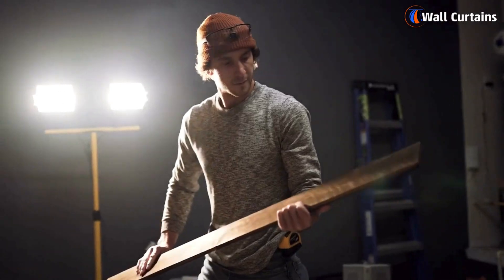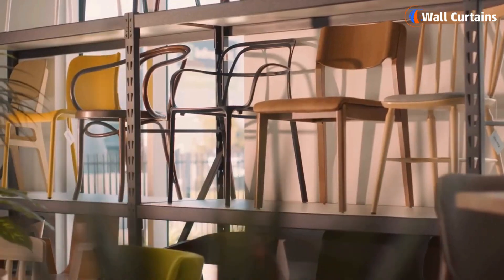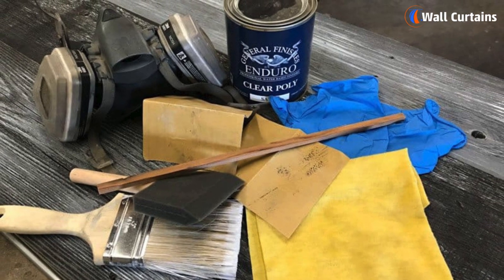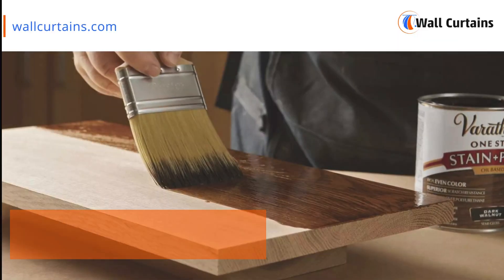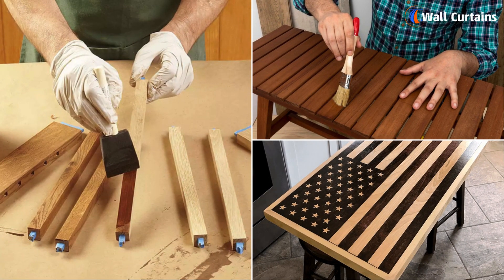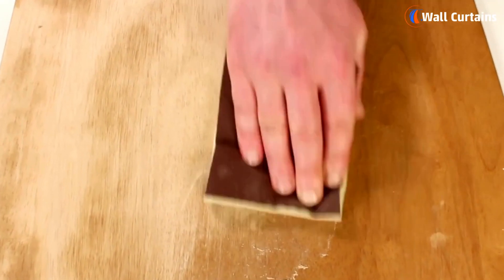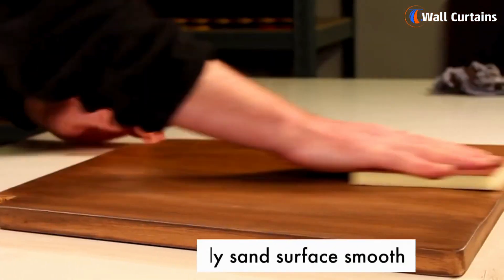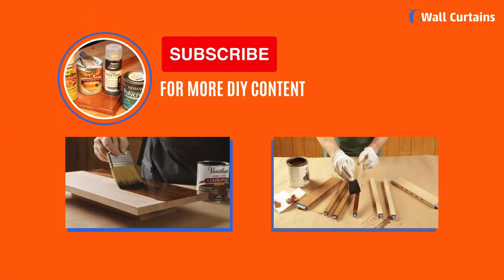How To Varnish Wood Furniture | Essential Steps To Varnish Wood Furniture 2024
Hey there, DIY enthusiasts! Today we're diving into a topic that's crucial for preserving and beautifying your wood furniture – "How To Varnish Wood Furniture." Stick around as we go through the essential steps to varnishing wood furniture in 2024. Let's get started!

Before we jump into the steps, let's quickly talk about why varnishing is important for your wood furniture.

Varnish not only enhances the natural beauty of wood but also provides a protective layer, making your furniture more durable and resistant to wear and tear.

1: Gather Your Materials
The first step is to gather all the materials you'll need for this project.

You'll need sandpaper, wood stain, a clean cloth, high-quality varnish, a paintbrush or applicator, and a well-ventilated workspace.

2: Preparation
Start by preparing your wood surface. Sand the furniture to ensure a smooth and even finish.

If you want to add color to your wood, now is the time to apply a wood stain. Make sure to let it dry completely.

3: Choosing the Right Varnish
Select a varnish that suits your project. There are various types, such as polyurethane, spar, and water-based varnishes.

Consider factors like the type of wood, the furniture's purpose, and the desired finish when choosing your varnish.

4: Applying the Varnish
Now, it's time to apply the varnish. Use long, even strokes in the direction of the wood grain.

Ensure you cover the entire surface evenly, and be mindful of any drips or bubbles that may form.

5: Sanding Between Coats
Allow the first coat to dry completely, and lightly sand the surface before applying the second coat.

Repeat this process for additional coats, depending on the level of protection and sheen you desire.

6: Curing and Final Touches
Let your furniture cure for the recommended time as per the varnish instructions.

Once fully cured, your wood furniture should have a beautiful, protective finish. Optionally, you can add furniture wax for an extra polished look.

And there you have it – the essential steps to varnish wood furniture in 2024. I hope this guide helps you achieve a stunning and long-lasting finish on your woodworking projects.